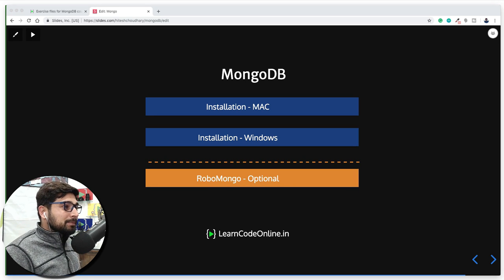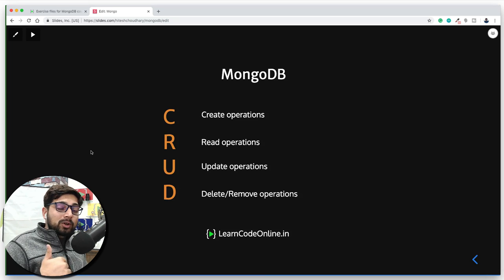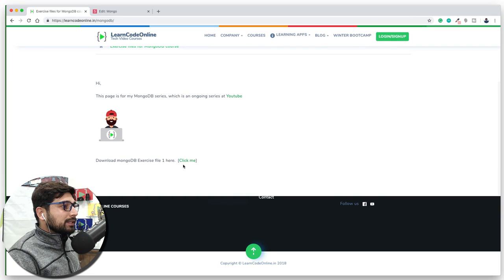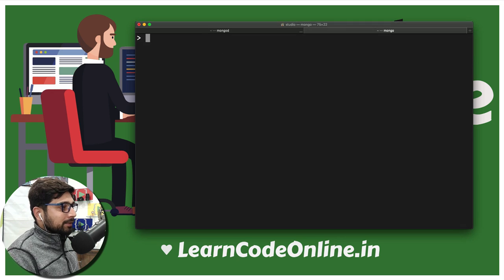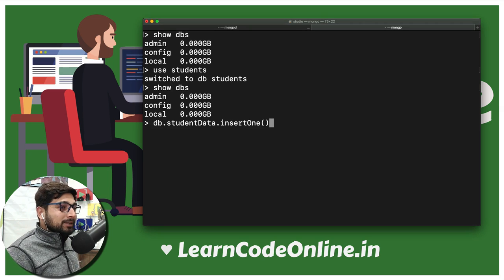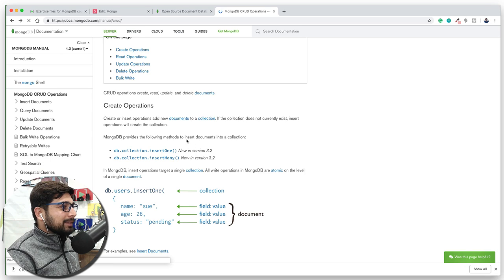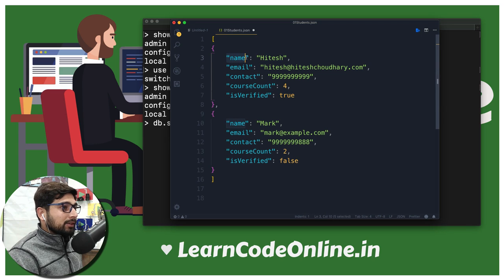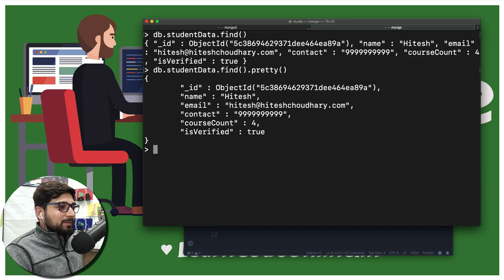Create and Read operation in MongoDB